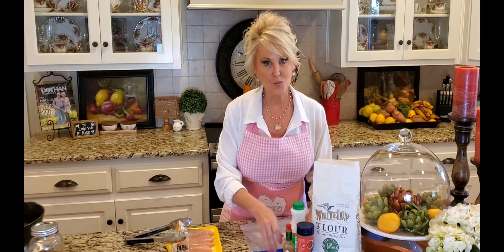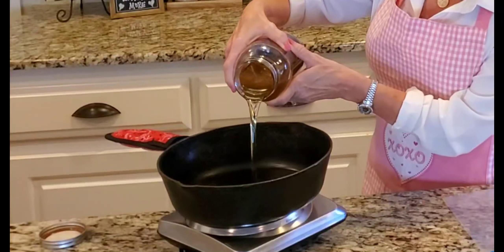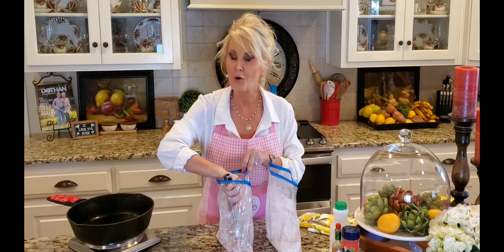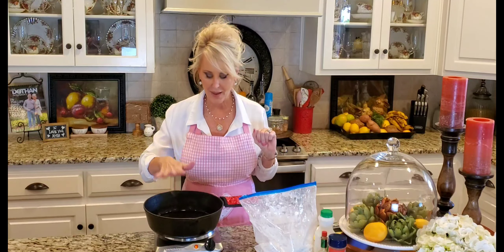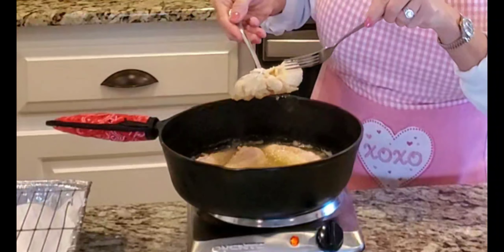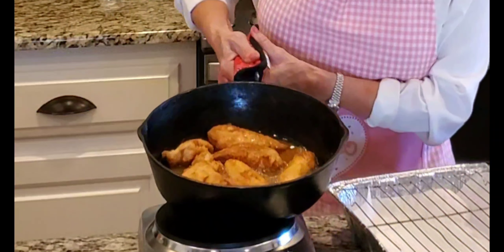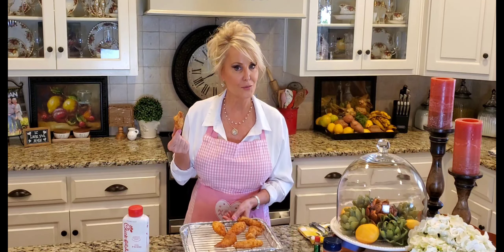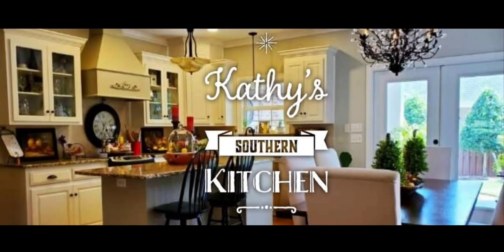How To Fry Chicken Tenders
Ingredients

6-8 Chicken Tenderloin Pieces
1/4 Cup of Whole Buttermilk
1 Cup of Self Rising Flour
2 Tsp (more or less) of Seasoned Salt

Preheat oil in cast iron skillet on medium high heat for 3-5 minutes or until the oil reaches 350 degrees.

While oil is preheating, place Chicken pieces in a ziplock bag and pour Buttermilk over the top. Gently shake the bag to make sure all the Chicken is evenly coated in the Buttermilk.

In another ziplock bag,  mix together Flour and seasoned salt. Shake the bag.

Remove chicken from the Buttermilk and place them in the flour mixture and shake the bag making sure all the chicken is covered with flour.

Fry in the preheated oil for approximately 3 minutes on each side or until golden brown. Place on a rack and allow chicken to rest a few minutes before serving.